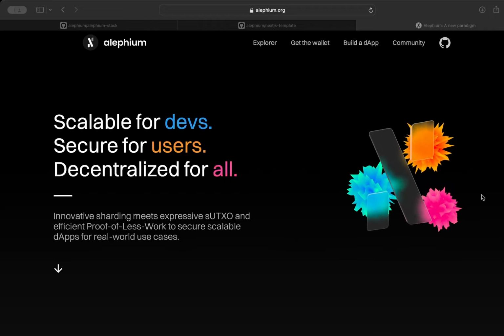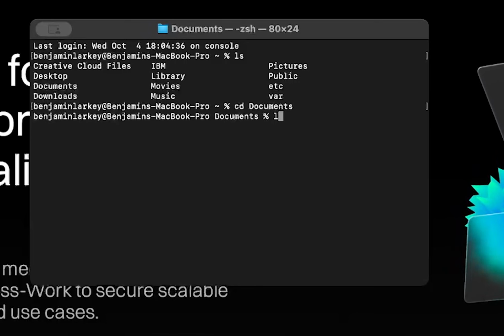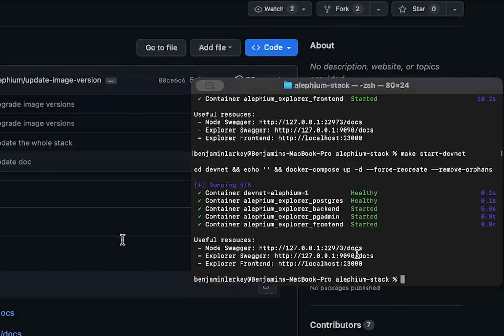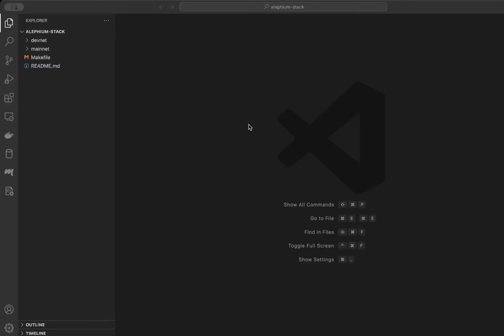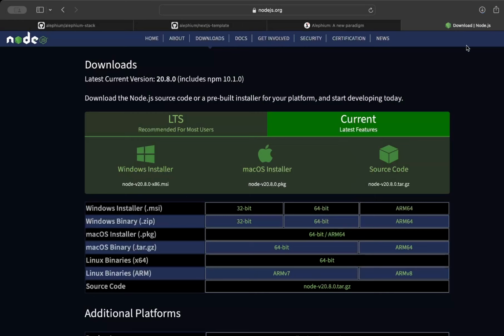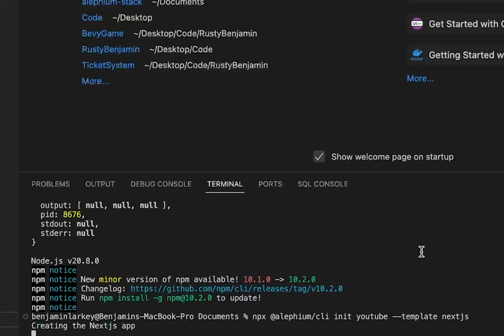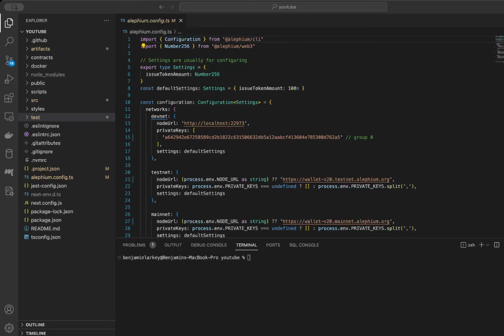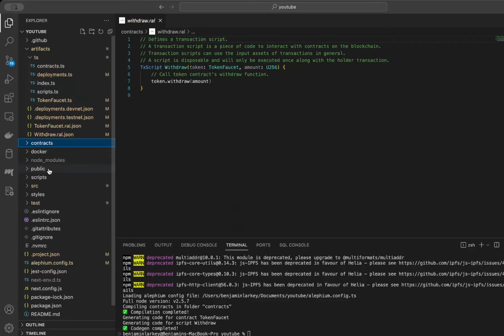Building on Alephium | Creating your Dev Environment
Quick Info: The docker being that it was built for linux based operating systems in this case MACOSX (Intel and Silicon) but in every case a linux based system means that WINDOWS users will not be able to properly run the DEVNET. Therefore, if you are interested in developing you should partition your windows computer and or dual boot to run a version of linux.

Tool Links You Will Need All of These.
- Xcode Tools (MAC): run `xcode-select -p`